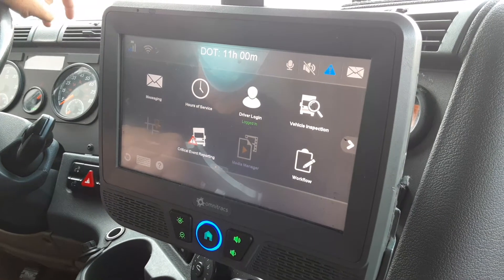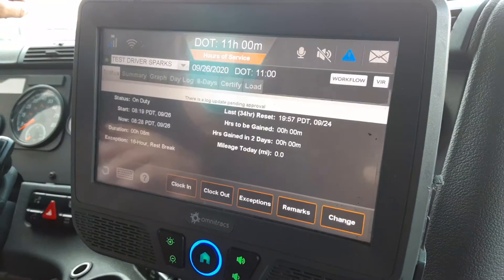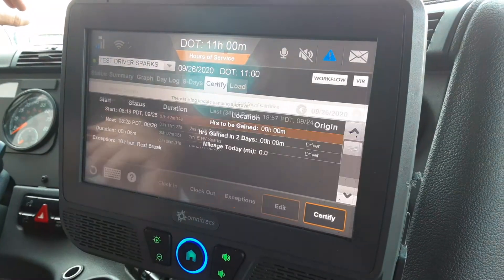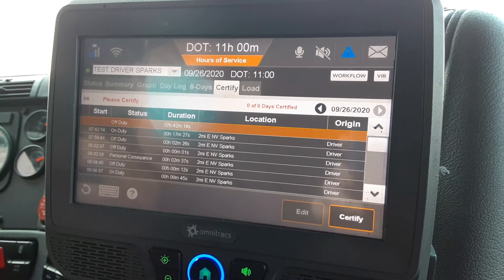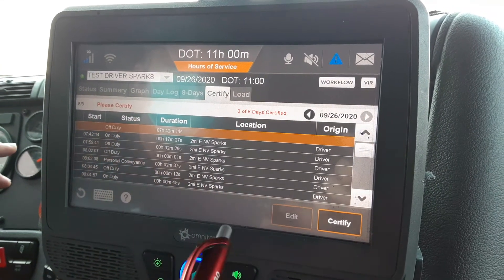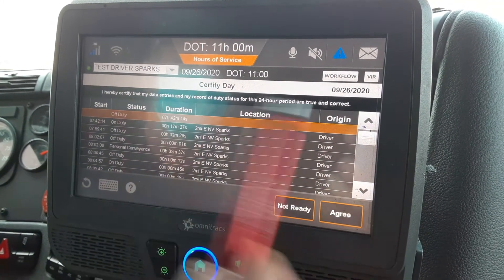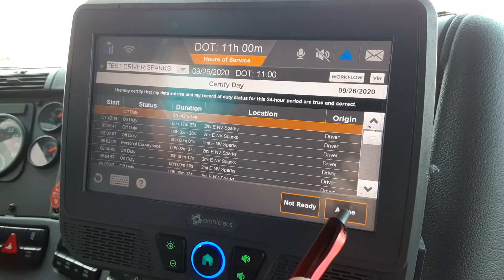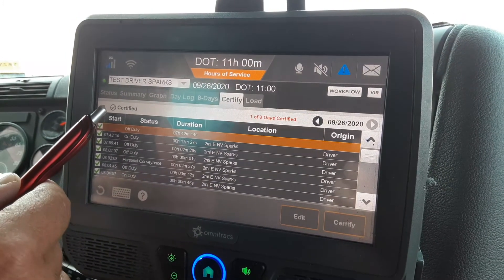1732 DFS Safety Video Certifying Your Logs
Certifying Your Logs – How to certify your logs in Omnitracs